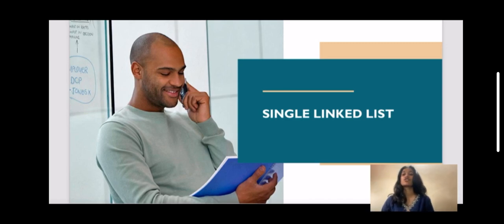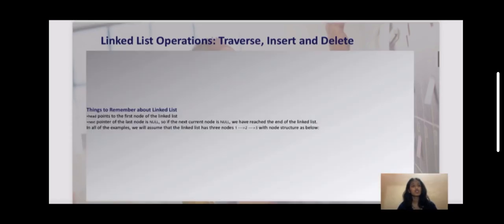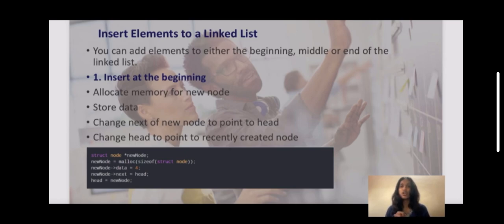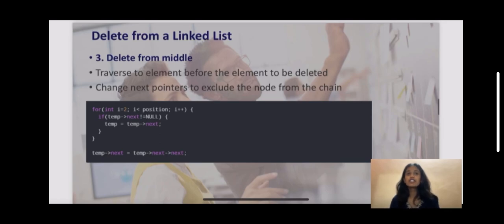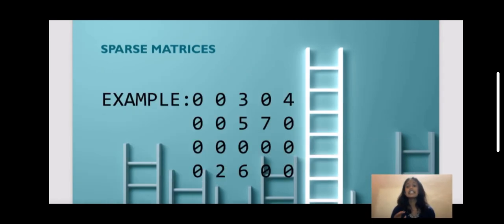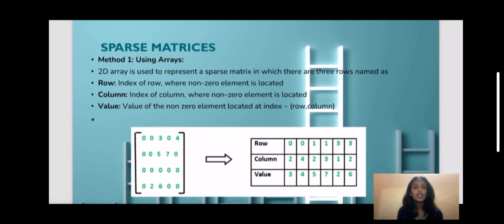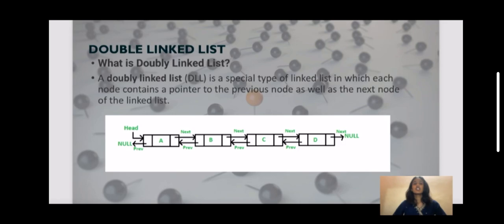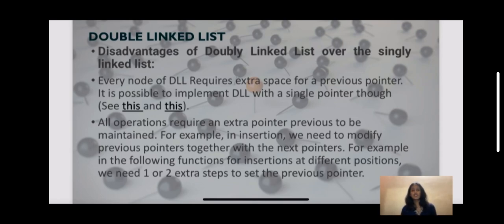Single linked list ||double linked list ||sparse matrix